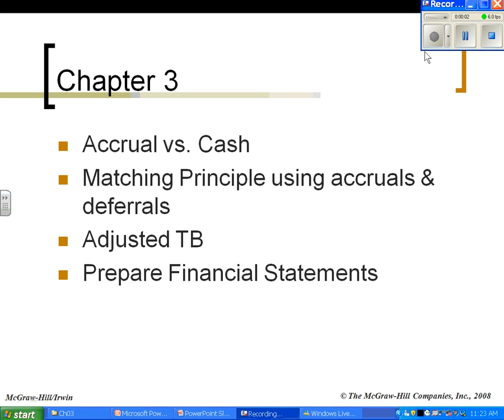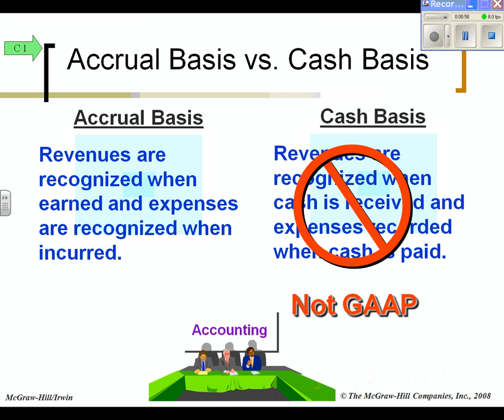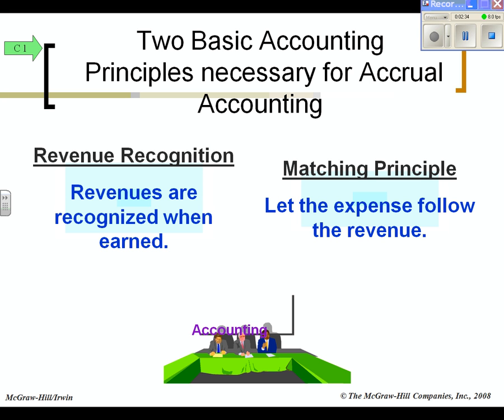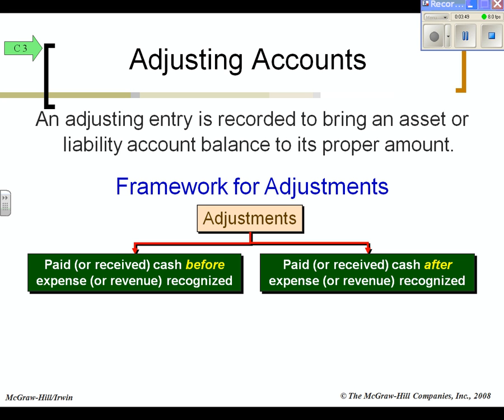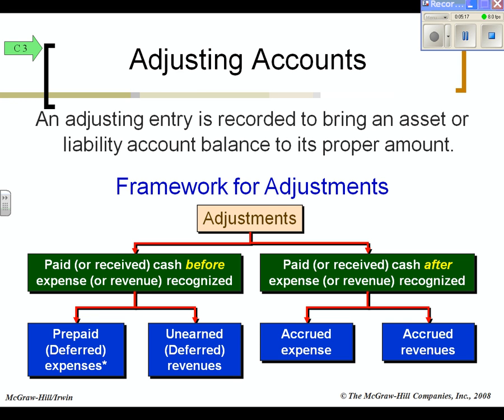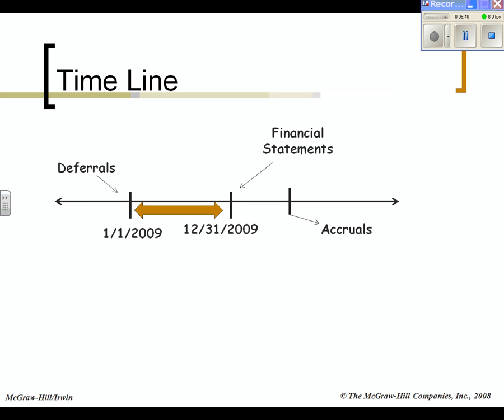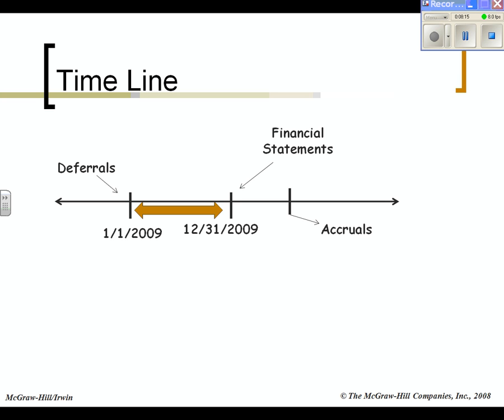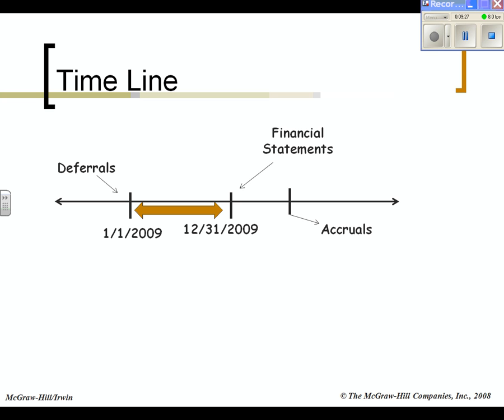Ch3 Part 1.wmv